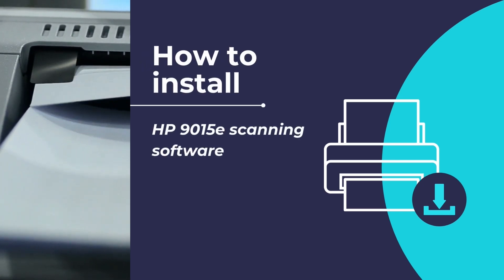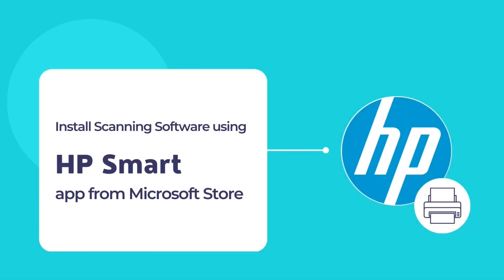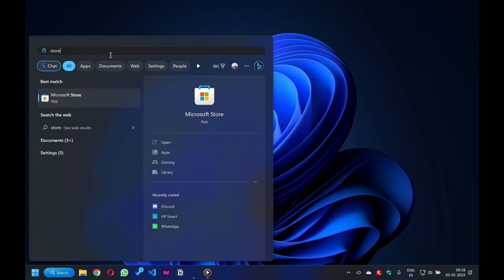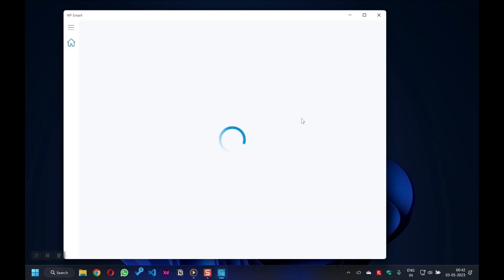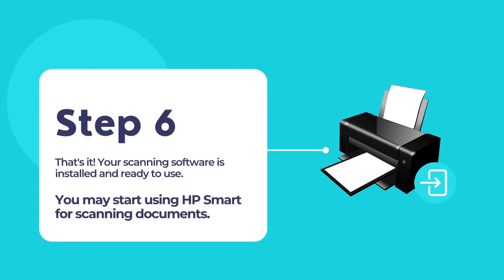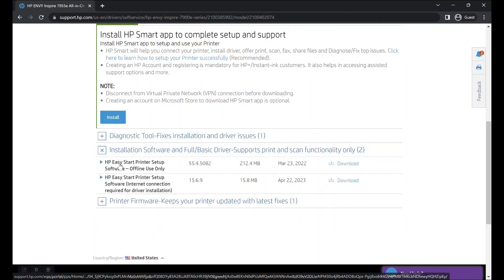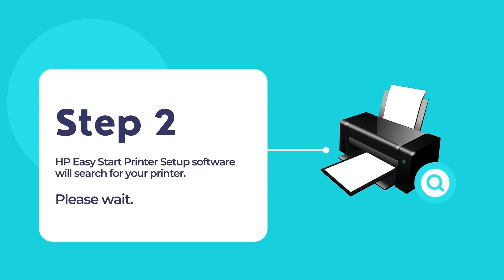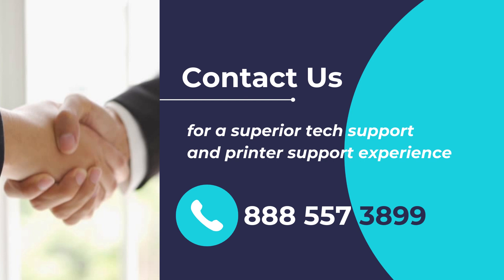How to install scanning software for HP OfficeJet Pro 9015e printer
Hello. In this video, we will show you how to install the HP 9015e printer’s scanning software and drivers. By following the video tutorial, you will be able to configure and set up your scanner, and get it ready for the first time use.

We will show you two methods of installing the HP 9015e printer’s scanning software and drivers. First is by installing the HP Smart app on your computer.

The second is by using the HP Easy Start Printer Setup software.

So let’s go ahead and show you how to install the printer’s scanning software drivers.

First, let us begin installing the HP Smart app for your HP printer.

Installing HP Smart from the Microsoft Store

HP Smart is a printing and scanning app made by HP for its wide array of HP printers. With the HP Smart app, one can scan or print in a simple and convenient way.

HP Smart can be downloaded very easily from the Microsoft Store. If you are a Windows PC user, all you have to do is go to the Microsoft Store and install the HP Smart app from the store. In order to install the HP Smart app, first, switch on your computer and look for the search bar on the taskbar, or the magnifying glass which indicates the search bar on the taskbar of your desktop.

Ensure that your printer is connected to your computer either through USB or its Wi-Fi is turned on.

Click on the search bar on the taskbar, and type “Store” in the search bar. The search bar results will display Microsoft Store with its icon. Click on the option to open the Microsoft Store.

Now, navigate to the search bar within the Microsoft Store, and search for “HP Smart”. Hit enter or click on the Search button.

The Microsoft Store will present the search results, where you will clearly see the HP Smart app. Click on the HP Smart app. The app page will now open. Click on the blue INSTALL button to install the HP Smart app on your computer.

Wait for a few minutes until the HP Smart app is installed completely. After that, open the HP Smart app. The simplest way to do that is by clicking on Start and searching for the HP Smart app. Click on the app icon to open HP Smart.

To install your printer driver and software, you have to associate the printer with HP Smart. It is an easy process. First, switch on your printer.

The SETUP mode will activate the first time you turn on your printer. If not, reset your printer’s network settings.

In the HP Smart app, click “Setup a New Printer”. Follow the on-screen prompts to connect your printer to the Wi-Fi network. Please wait for a few moments while the HP Smart app installs your printer drivers, configure your printer’s Wi-Fi, and connect the printer to your existing Wi-Fi network.

The HP Smart app will display the progress in the form of four to five steps.

Wait for the processes to finish.

Once the processes are complete, your printer will be ready to use through the HP Smart app.

Installing the HP Easy Start Printer Setup Software

An alternate approach to download and install your printer’s scanning software is by installing the HP Easy Start Printer Setup Software.

Installing the HP Easy Start Printer Setup Software is easy. 1.

2. Now, on that page, enter your printer’s model number, select the exact printer model from the dropdown menu, and hit the Submit button.

3. The HP printer’s software and drivers page will now open.

4. Scroll down to the section Installation Software and Full/Basic Driver and click to expand it.

5. Select your choice of installing the HP Easy Start Printer Setup Software. You may choose either online installation or offline installation. If you have a weak or unstable internet connection, choose to install offline.

6. Click on the Download button on the right side of the option.

7. Now, the HP Easy Start Printer Setup Software will begin downloading.

8. Once the download finishes, double click on the downloaded file to begin using the HP Easy Start Printer Setup Software.

9. You may be prompted whether you want to share your usage data with HP. You may decide your choice and click on Manage Options to select your choices, or Accept All to continue with all choices selected.

10. Now, the software will search for your printer. Please give the process some time to complete.

11. Once your printer is found, select it from the list and click Continue.

12. HP Easy Start software will now search for all relevant software needs for your printer. Please give it some time.

13. Choose whether you want to opt in to Connected Printing Services.

14. On the next step, log in to your existing HP account, or register for a new HP account if you do not have one. This is for activating warranty services for your HP Printer.

15. After logging in with your HP Account, follow the on-screen prompts to complete installing your HP printer’s driver and software.

16. Once finished, restart your computer to finish the total installation.